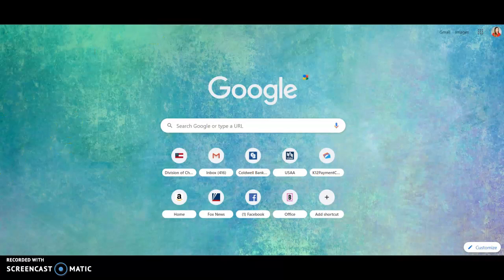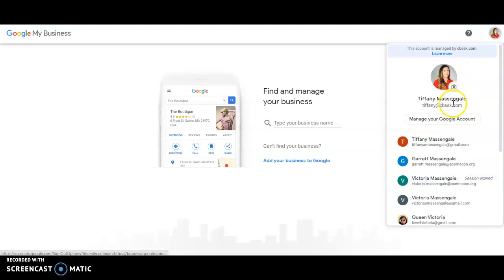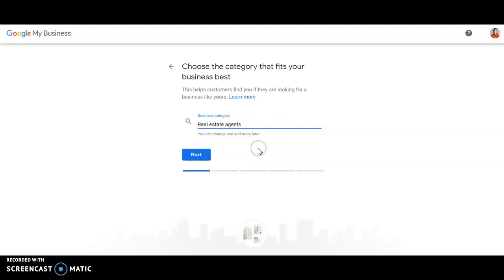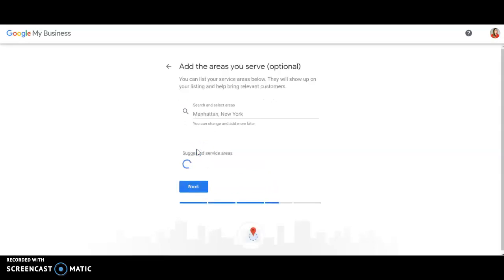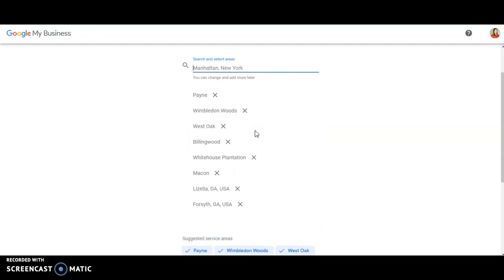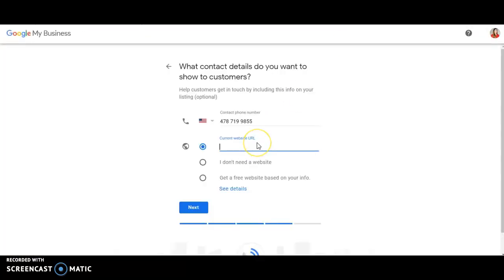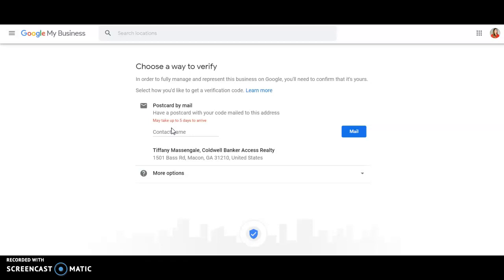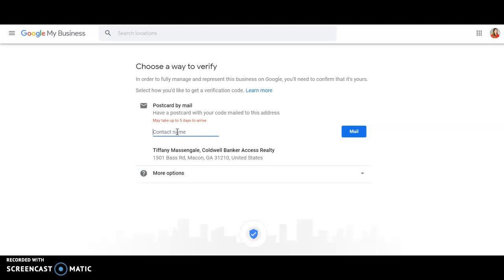How To Create a Google My Business account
How To Create a Google My Business account for Real Estate Agents